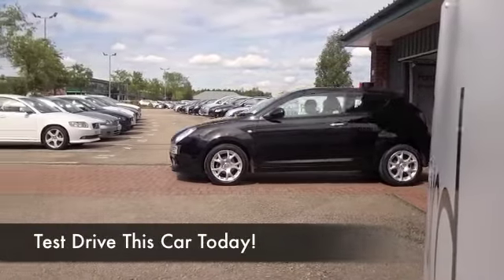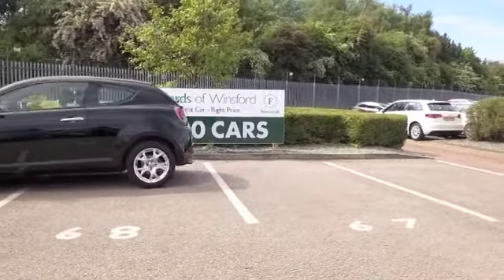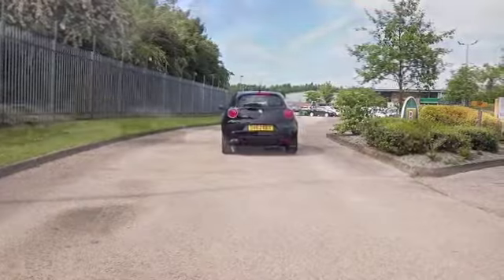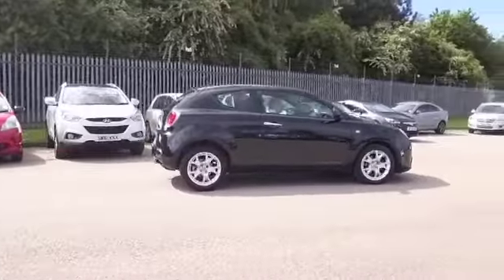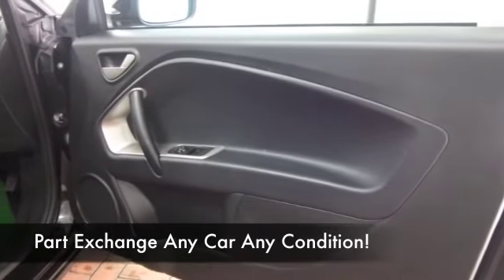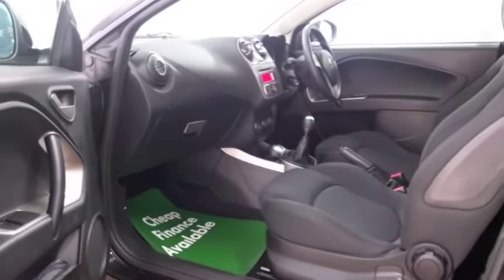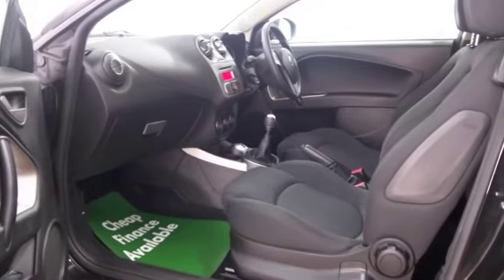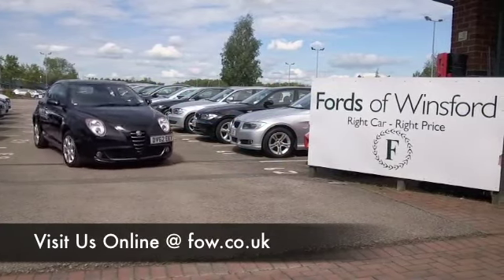ALFA ROMEO MITO HATCHBACK (2012) 1.4 16V 105 SPRINT 3DR - DV62EEY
DETAILS:
First registered: 29/09/2012
Current mileage: 19910
Registration: DV62EEY
Colour: BLACK

FEATURES:
front electric windows, remote central locking, cloth interior, all round airbags, pas, abs, alloy wheels, solid paint, cd, traction control, parcel shelf present, hand book present, cruise control, bluetoot

This used car is for sale at Fords of Winsford Car Supermarket in Cheshire, UK